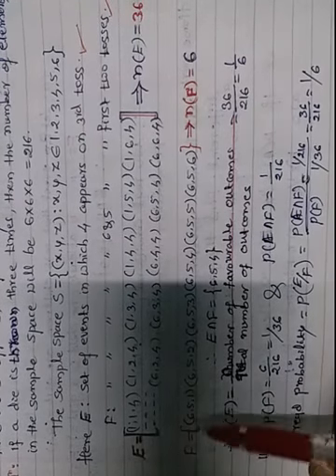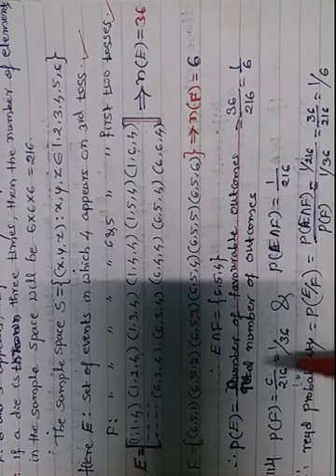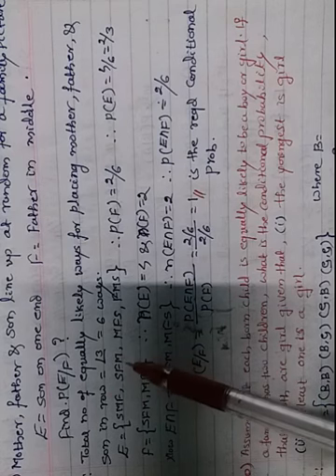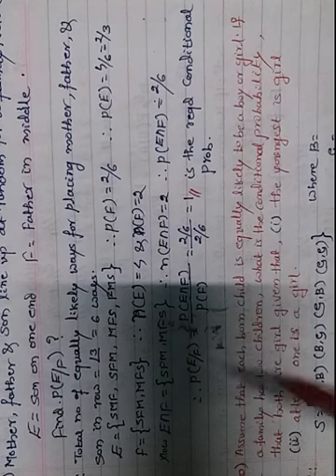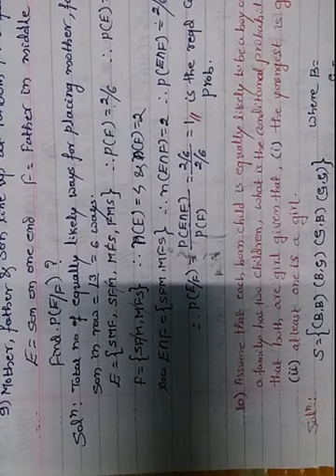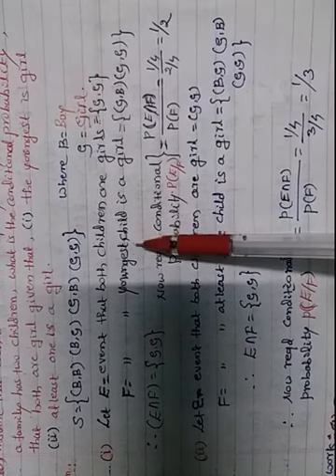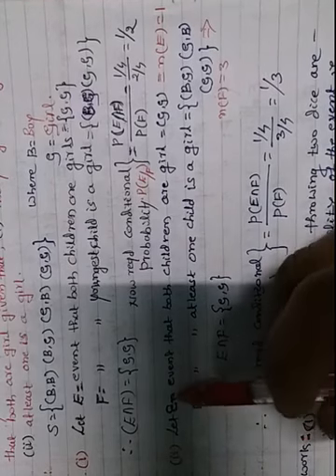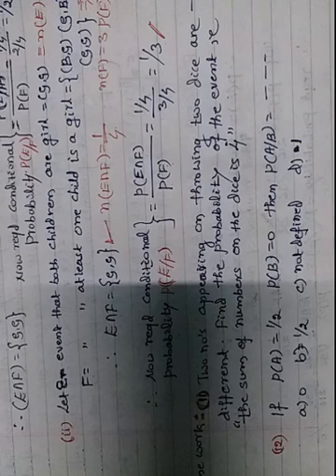Probability-4 PUC 2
Problems on Conditional Identify.